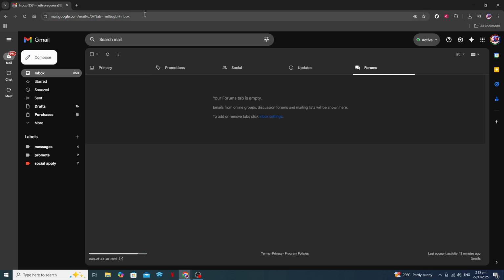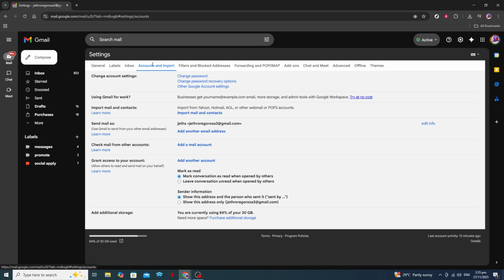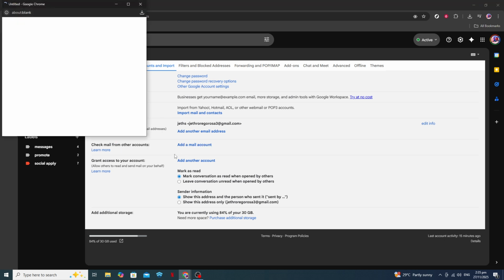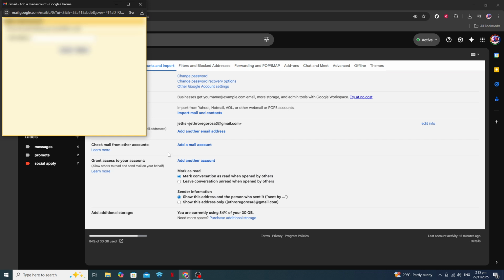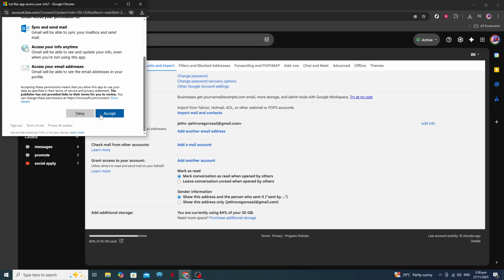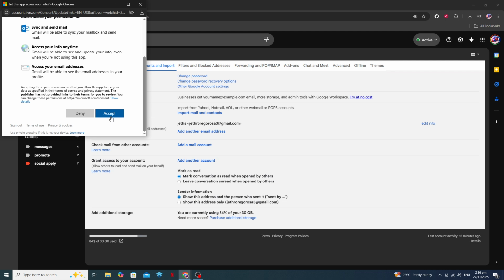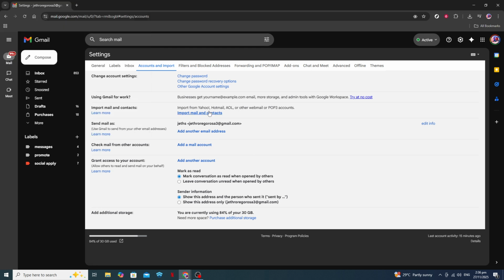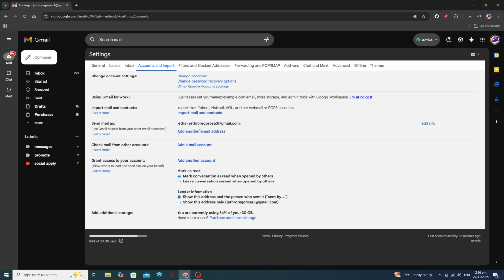How To Add Outlook In Gmail [2025 Guide]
In today's video we cover: how to add Outlook, add Outlook to Gmail, Outlook Gmail integration, sync Outlook with Gmail, Gmail settings, Outlook email setup, email management tips, Gmail tips and tricks, Outlook for Gmail, using Outlook in Gmail, configure Outlook Gmail, email sync tutorial, Gmail Outlook features, email account setup, productivity tips, email organization, managing emails, Gmail and Outlook, Outlook tutorial

-Google Drive
-Google Meets
-Google Sheets
-Google Chrome
-Google Forms
-Google Gmail